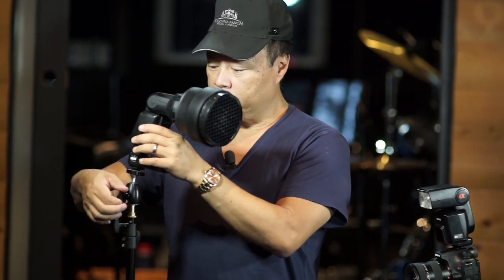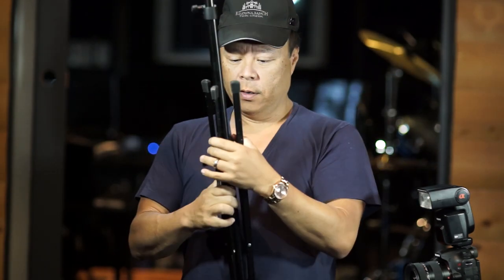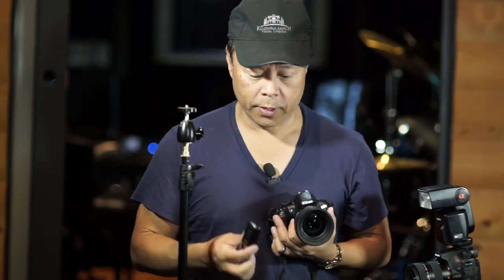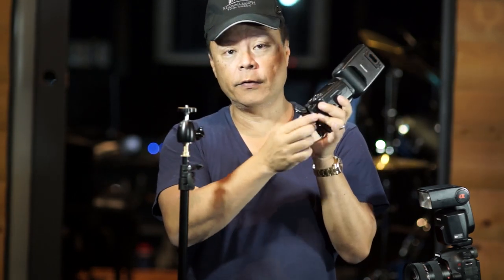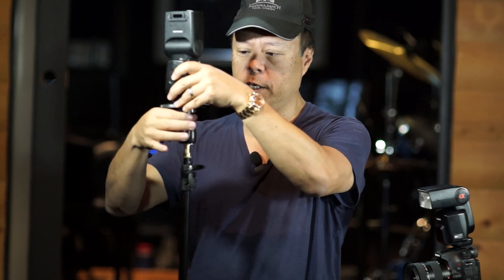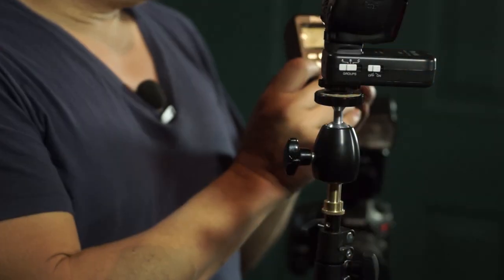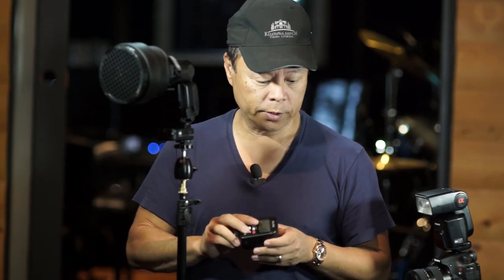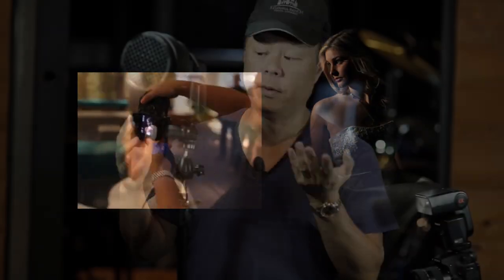Off-Camera Flash - STEP BY STEP GUIDE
Gary Fong explains the basic settings for mounting and perfect exposure for off-camera lighting.  Included is information on what kind of stands to buy, what kind of swivel head to use for fastest flash positioning, and types of triggers.

Off camera lighting gives your clients a beautiful, sculpted look.